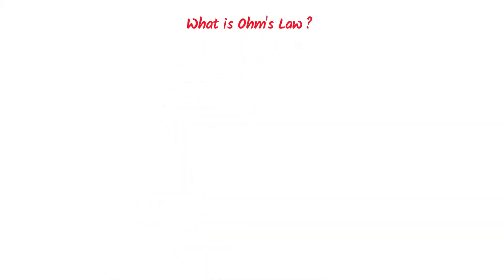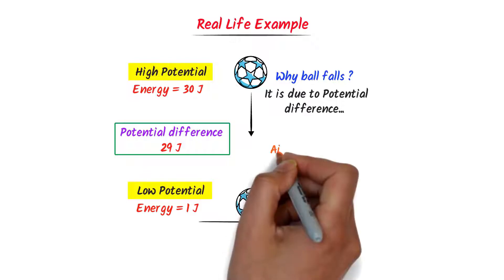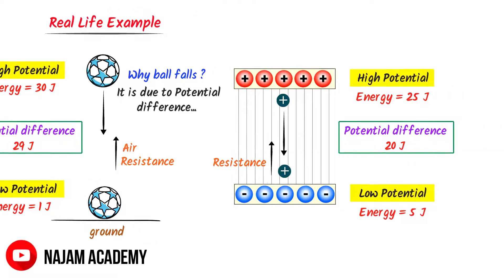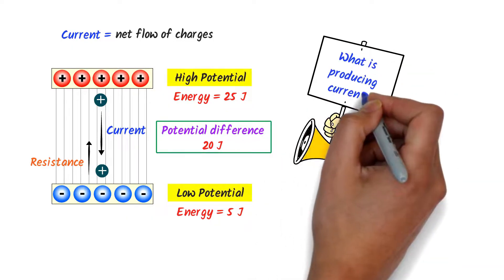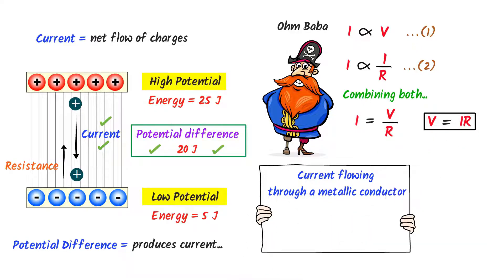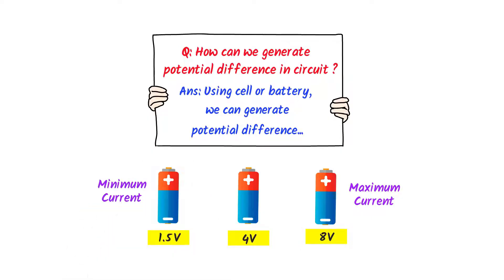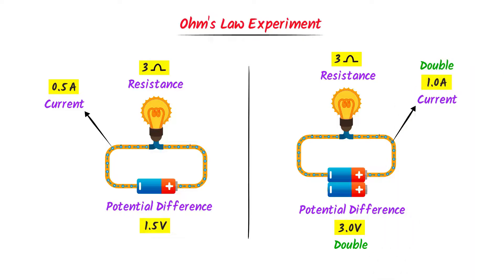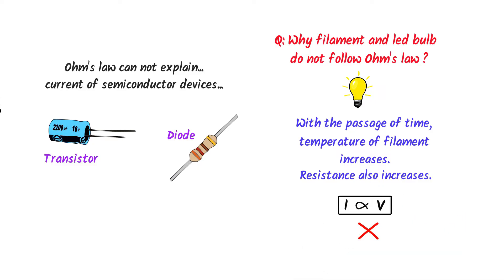What is Ohm's Law? Electricity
This lecture is about Ohm's law in electricity. I will teach you the complete concept of Ohm's law with daily life examples using simple analogy. Also, you will learn the Ohm's law experiment with simple explanation.